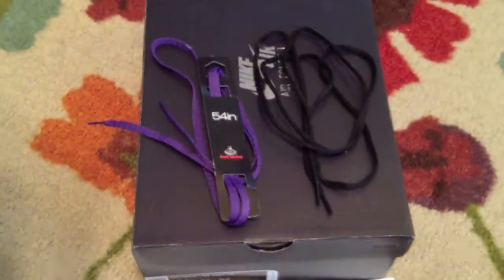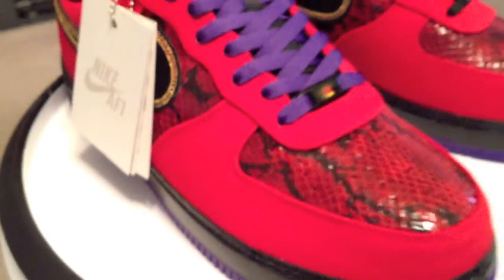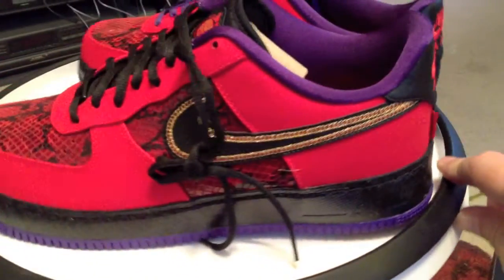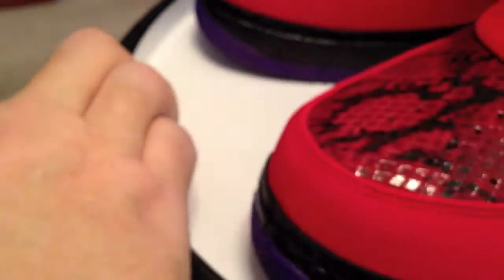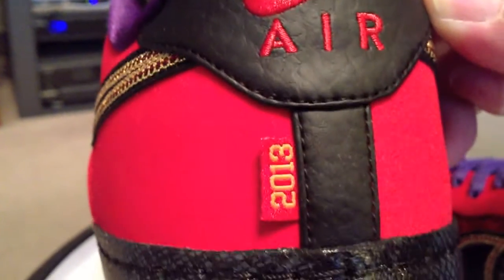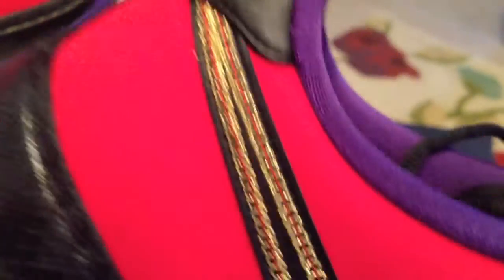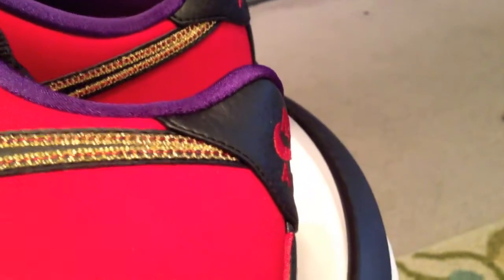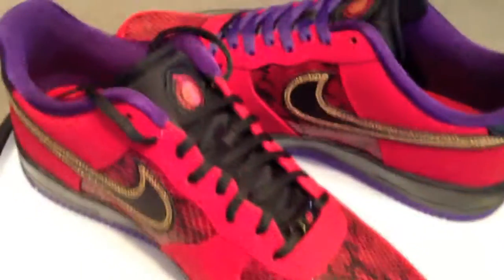Air Force 1 NG CMFT Low Year of the Snake - University Red / Court Purple / Black colorway